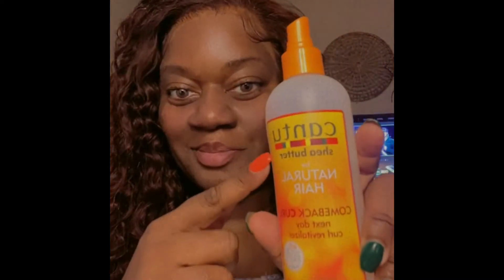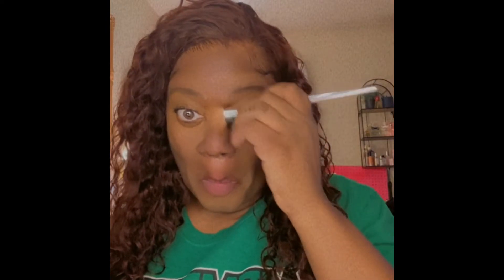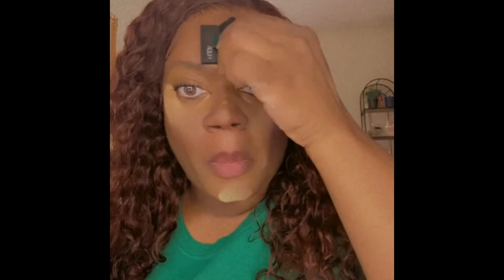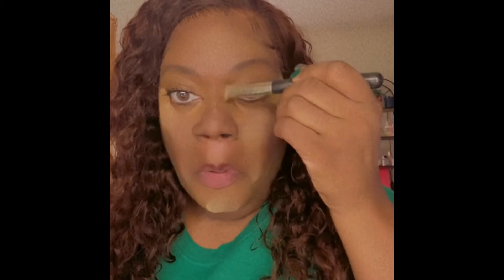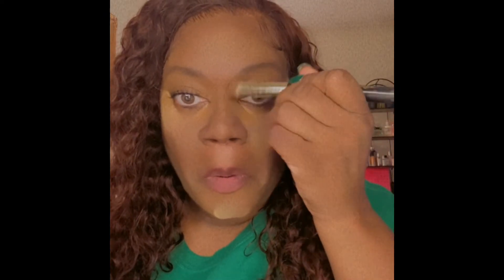SLAY w/LU Ginger Hair / Make Up Tutorial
Hurela Hair 13 \ 4 frontal wig.

 The views and opinions are mine alone . Love this wig !!!